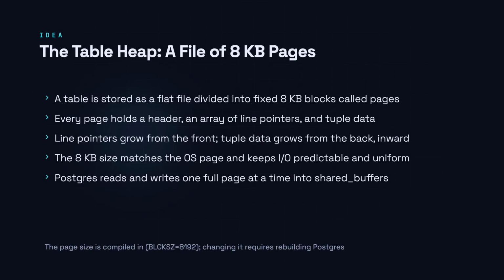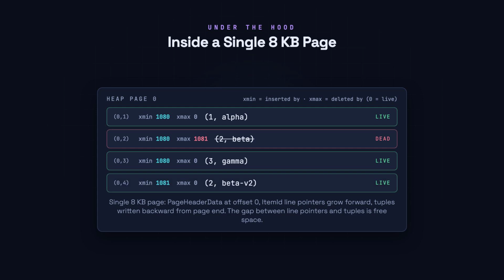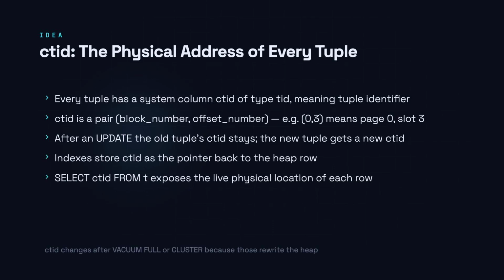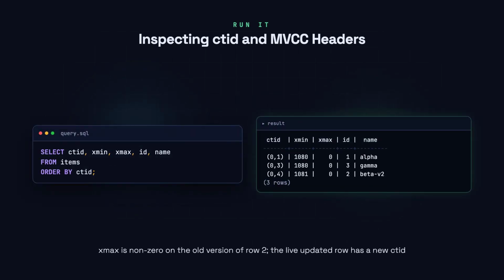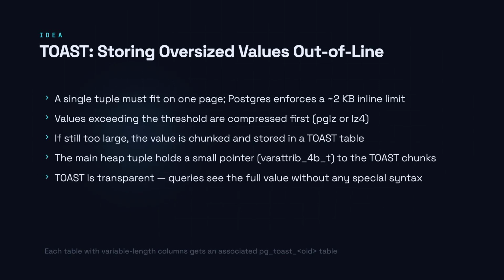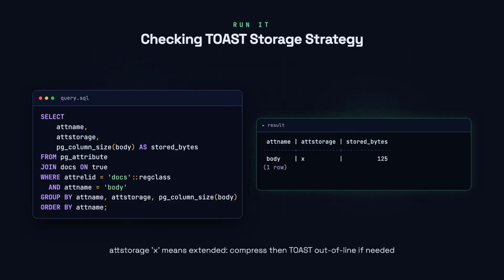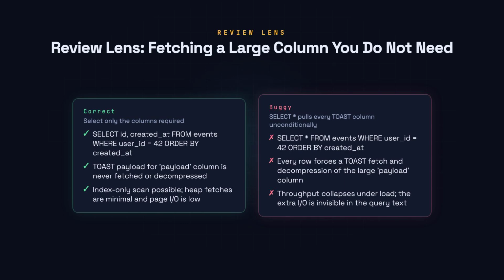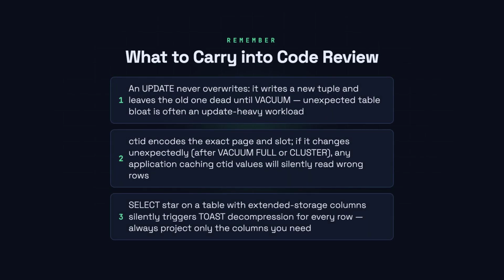Heap Pages and Tuple Layout - PostgreSQL for Developers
Heap Pages and Tuple Layout - part of PostgreSQL for Developers.

In this lesson:
- An UPDATE never overwrites: it writes a new tuple and leaves the old one dead until VACUUM — unexpected table bloat is often an update-heavy workload
- ctid encodes the exact page and slot; if it changes unexpectedly (after VACUUM FULL or CLUSTER), any application caching ctid values will silently read wrong rows
- SELECT star on a table with extended-storage columns silently triggers TOAST decompression for every row — always project only the columns you need

Chapters:
0:00 Intro
0:13 The Table Heap: A File of 8 KB Pages
0:28 Inside a Single 8 KB Page
0:45 ctid: The Physical Address of Every Tuple
1:00 Inspecting ctid and MVCC Headers
1:16 TOAST: Storing Oversized Values Out-of-Line
1:31 Checking TOAST Storage Strategy
1:46 Review Lens: Fetching a Large Column You Do Not Need
2:05 Recap